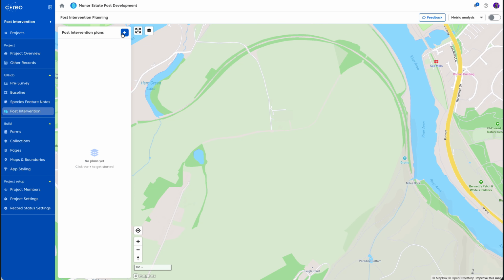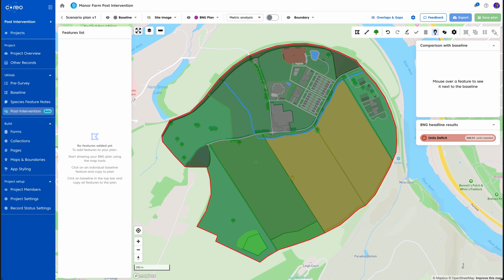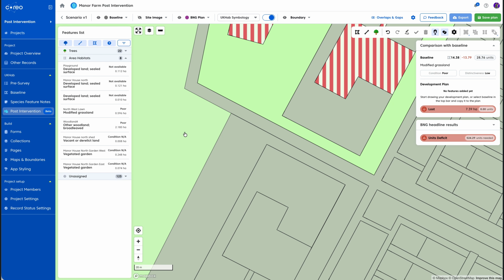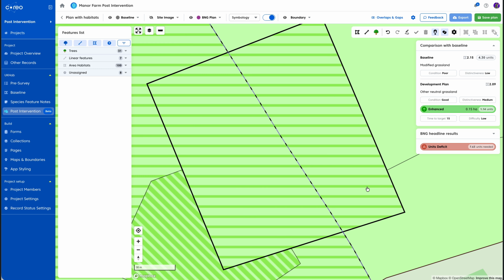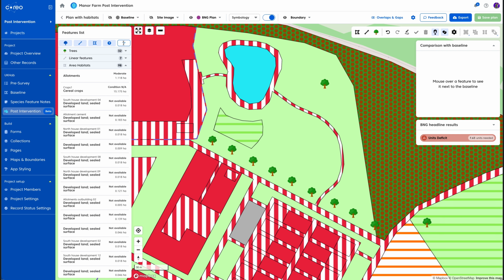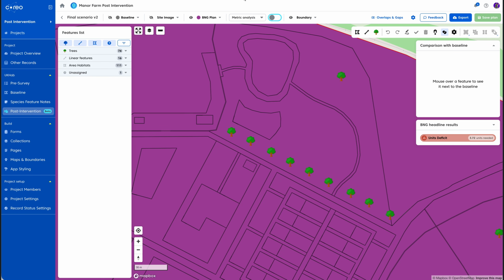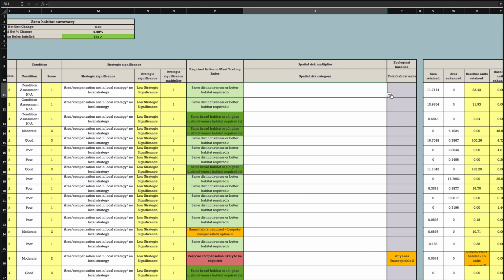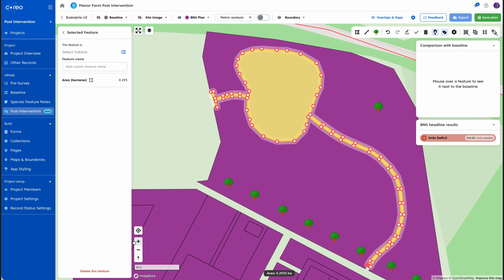BNG Post-Intervention #1 - Full Tutorial (Videos #2 - 13)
This video combines all of the individual videos ( #2 - 13) into a full tutorial for the post-intervention tool.